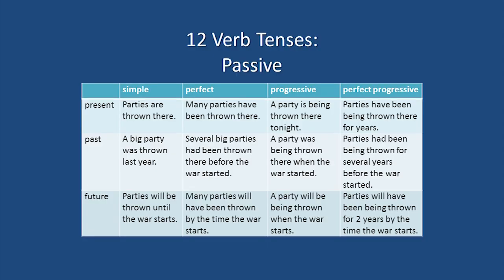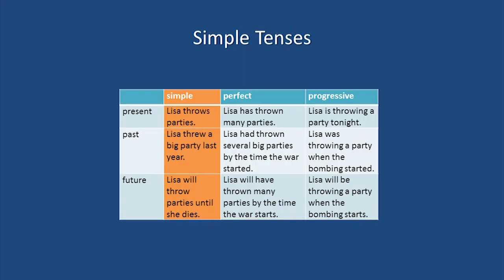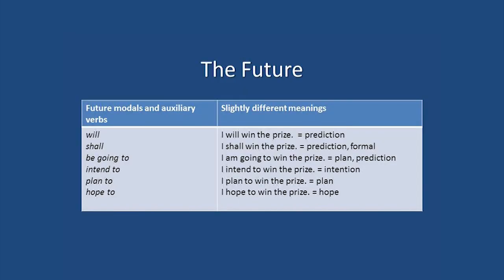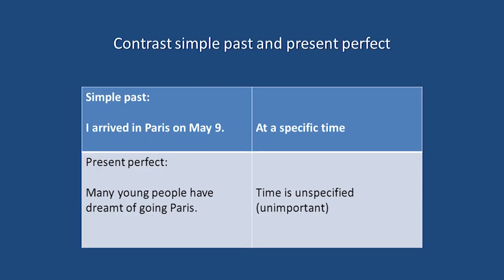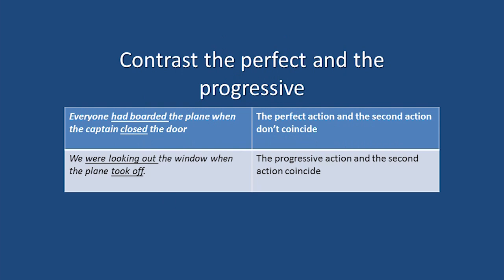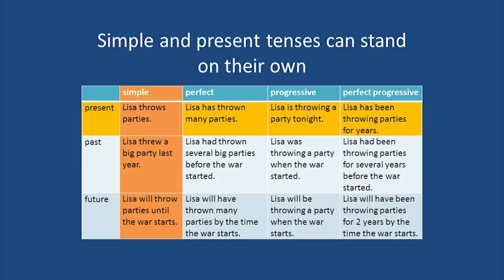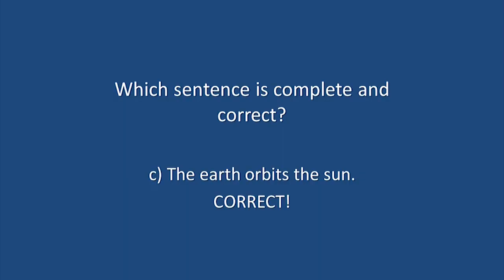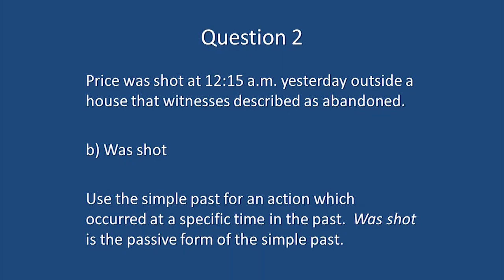Quick verb review